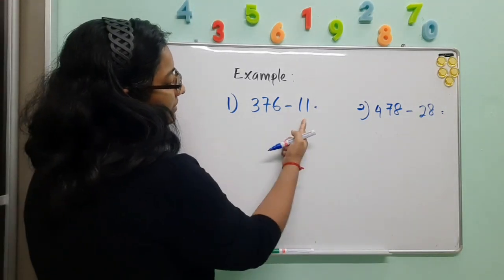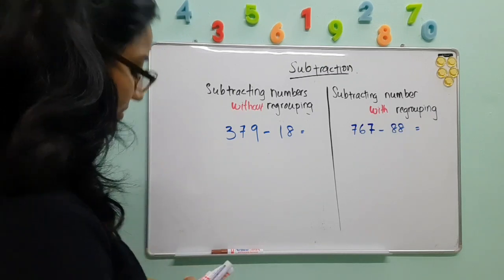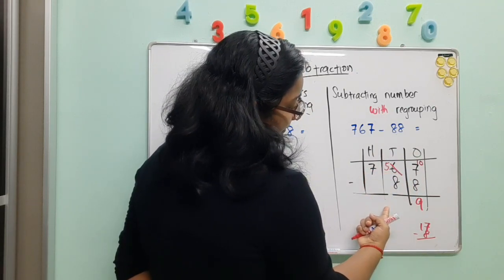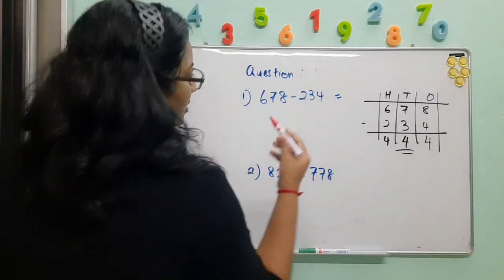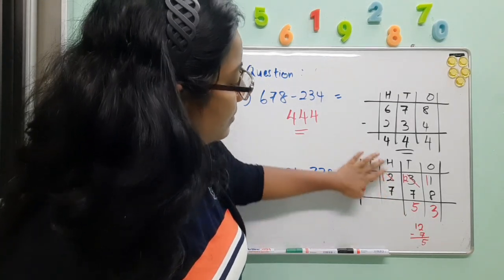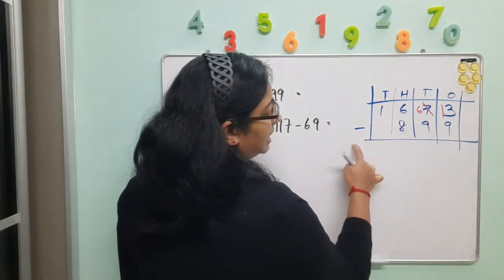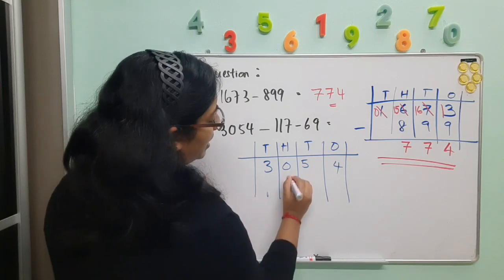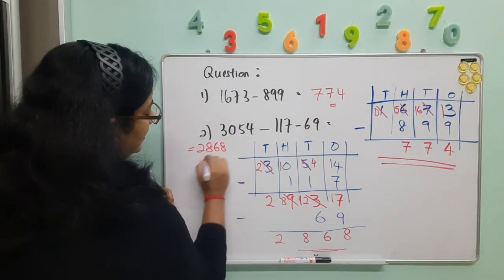Simple Maths - Subtraction - Lesson 1